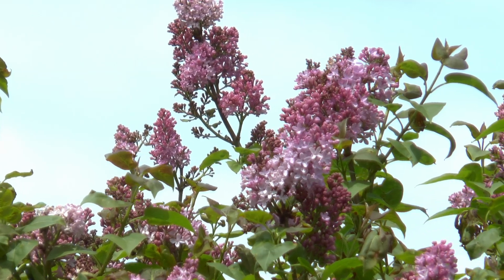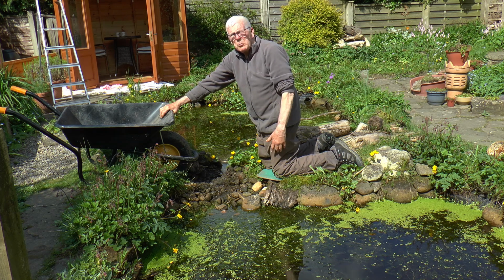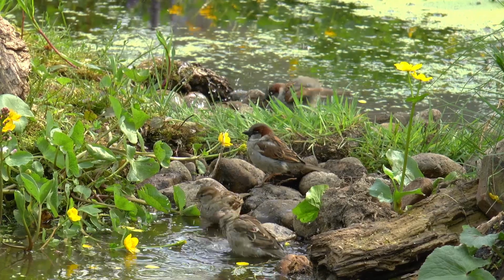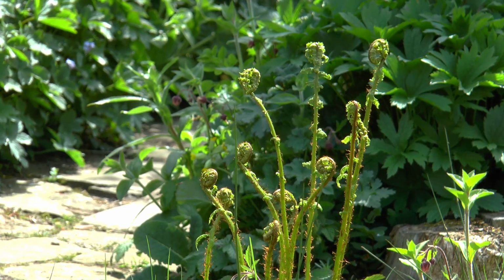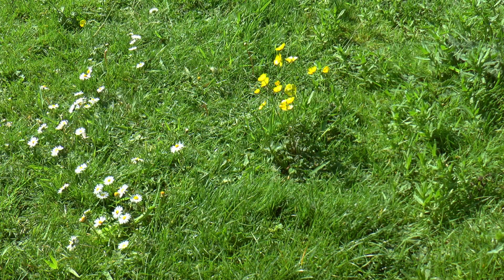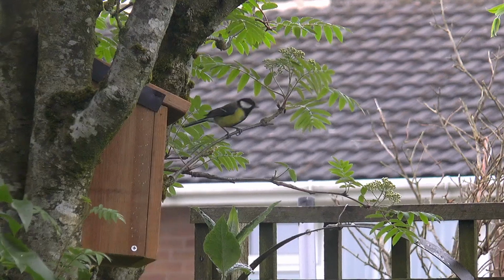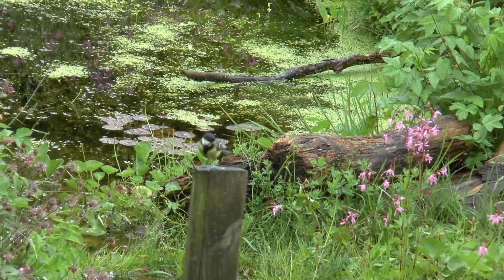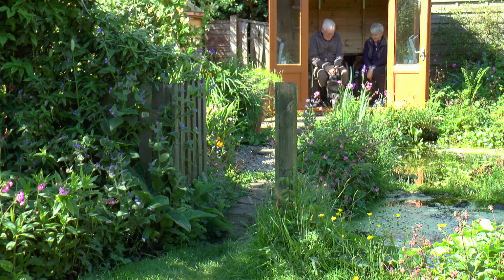Wildlife Garden Diary for May 2024.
This month has been very frustrating regarding our garden with several frustrations and the continued wet weather which I'm afraid to say has dampened my enthusiasm somewhat, but despite this. we've still managed to make a film of the month's events. For all you wildlife gardeners if you can take 15 minutes out sit back and enjoy our May Garden diary.